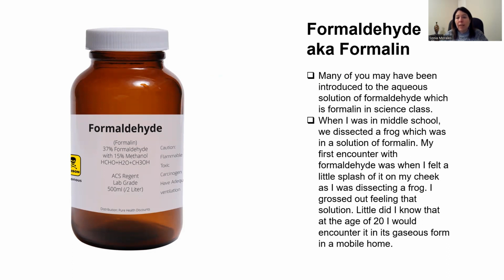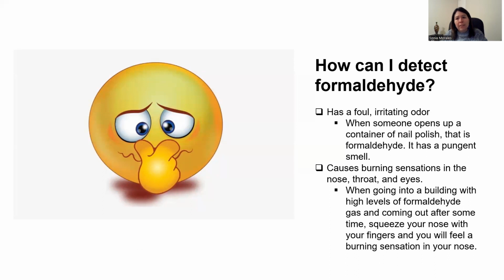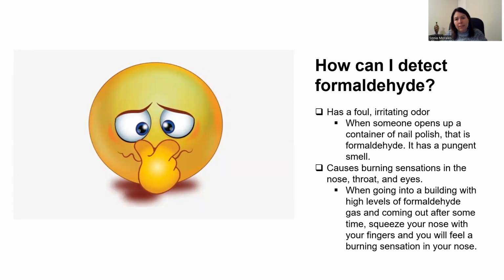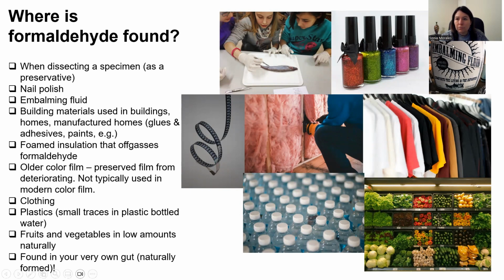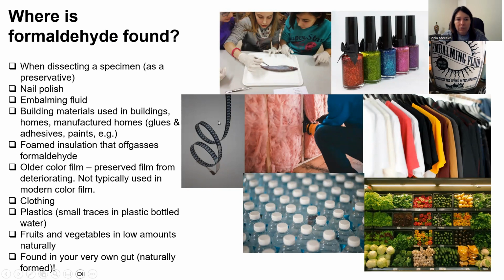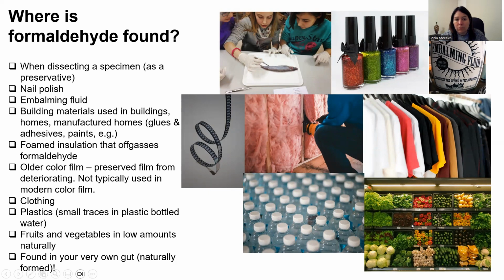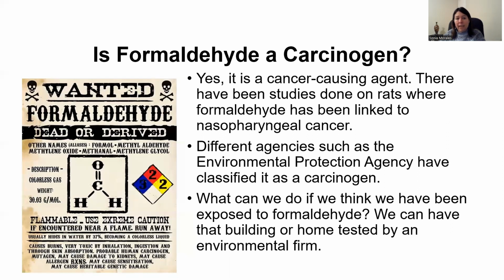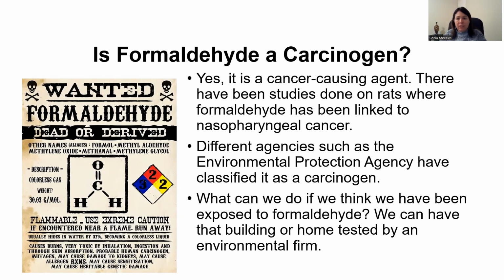Formaldehyde - A Cause for Concern?